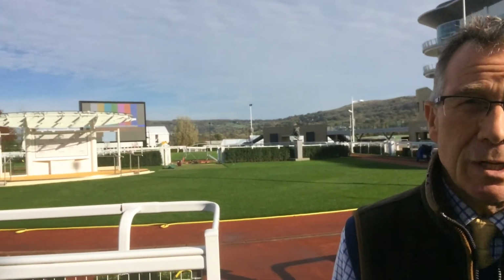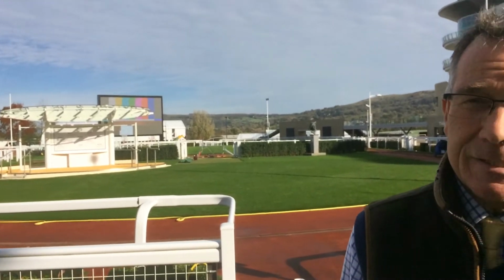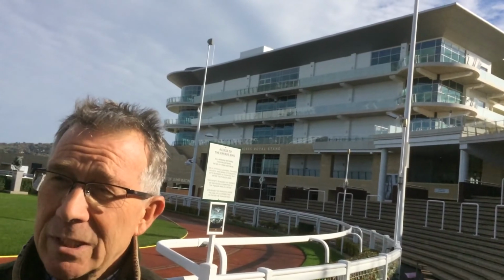Simon Claisse on changes to the winners' enclosure at Cheltenham Racecourse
Director of Racing & Clerk of the Course Simon Claisse on the new presentation podium & expanded winners' enclosure at Cheltenham Racecourse.